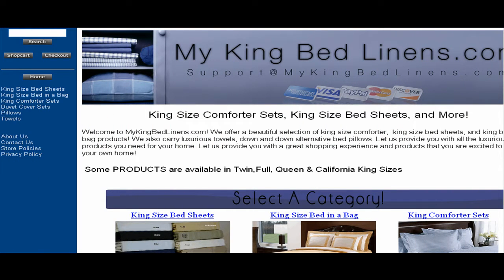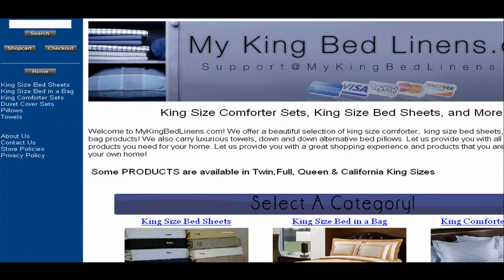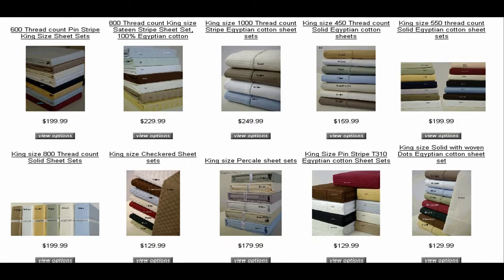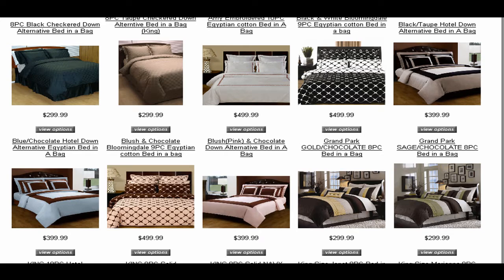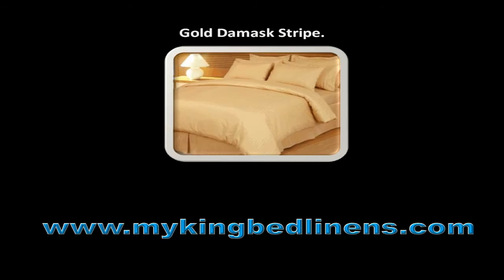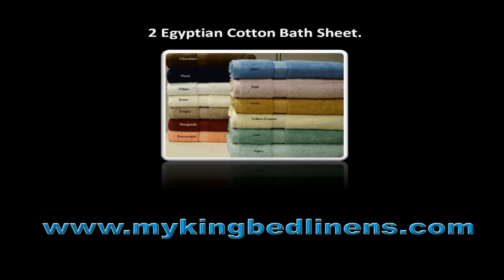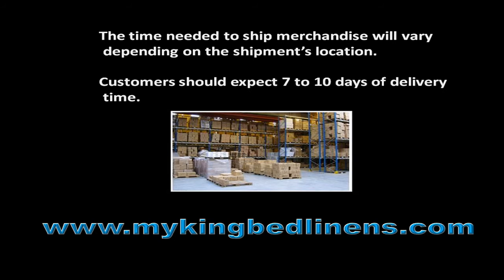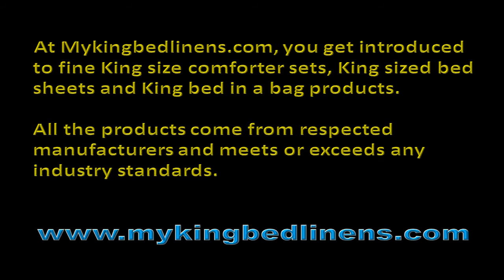How to purchase bed sheets and more. A Video Review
Through Mykingbedlinens.com, you can get access to King size bed sheets, king size bed in a bag, King comforter sets, Duvet cover sets, Pillows and Towels. Customers should expect 7 to 10 days of delivery time. This website provides you with luxurious textile products you need for your home.